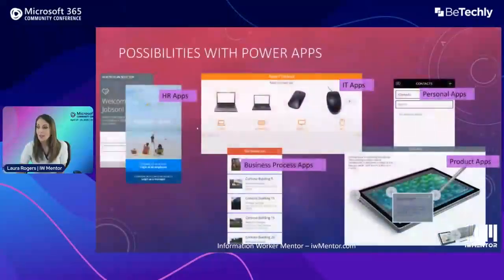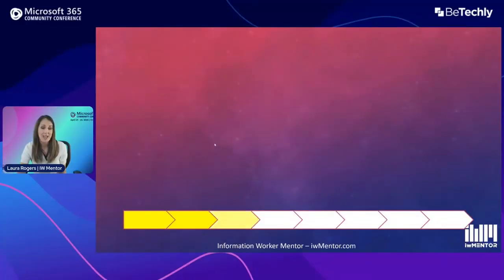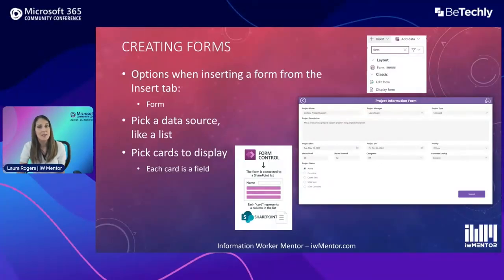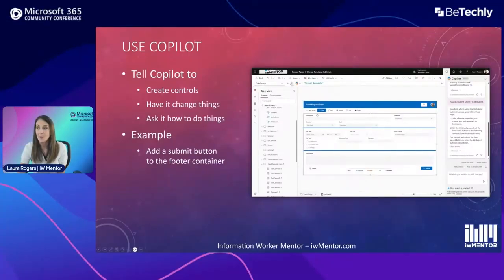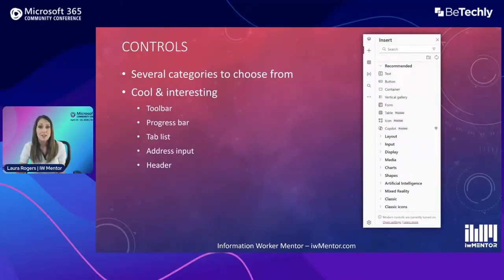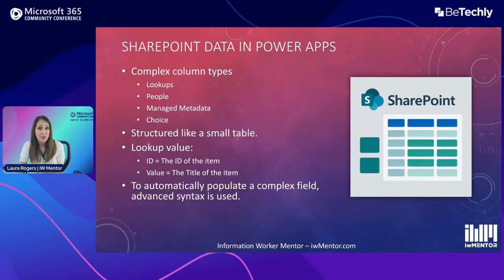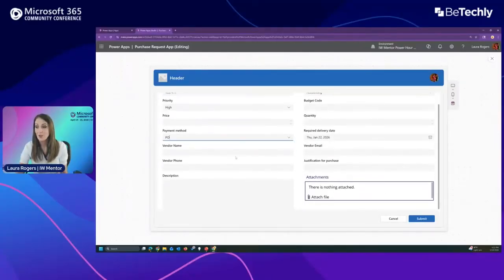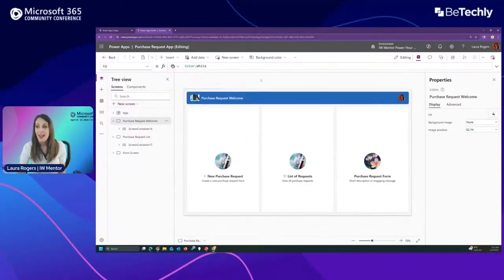M365Com26 Workshop Preview: Build Intelligent SharePoint Solutions with Power Apps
Microsoft 365 Community Conference Workshop Preview
Empowering SharePoint with Power Apps: Crafting Smart Solutions for the Modern Workplace
Monday, April 20th, Workshop Hours: 9 am – 4 pm

Abstract
Note: Workshop will include HANDS-ON tutorials. Bring your own fully charged laptop and power cord

Unlock the full potential of SharePoint by integrating it with Power Apps and Copilot in this full-day workshop designed for Microsoft 365 power users. Discover how to build intelligent, low-code applications that elevate SharePoint’s functionality for streamlined collaboration and automated business processes. Through hands-on demos and practical examples, you’ll learn to design responsive apps for scenarios like form submissions and approval workflows, all tightly connected to SharePoint lists and libraries. Explore how Copilot’s AI capabilities can boost development speed and maker efficiency. Led by Microsoft MVP Laura Rogers, this session also covers solution lifecycle strategies and design best practices—equipping you with the skills to deliver impactful, code-free business solutions.